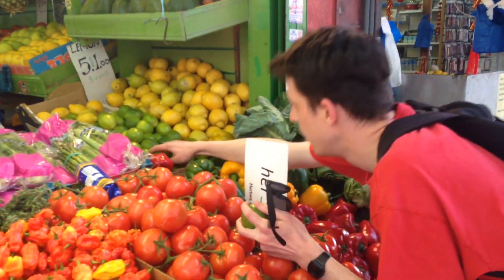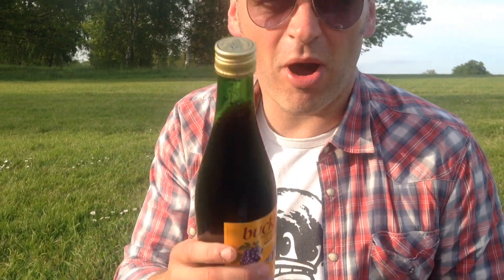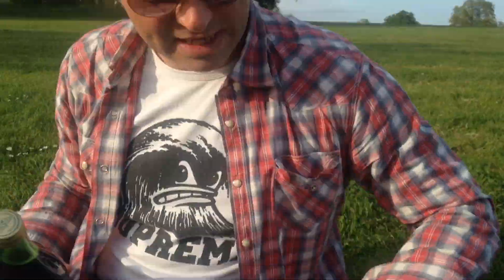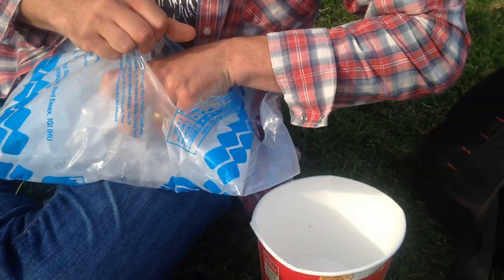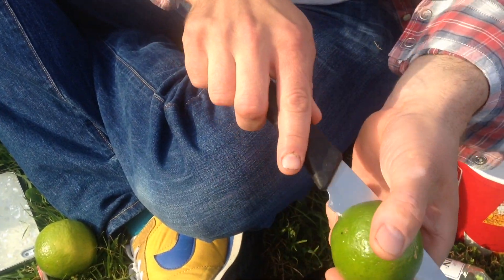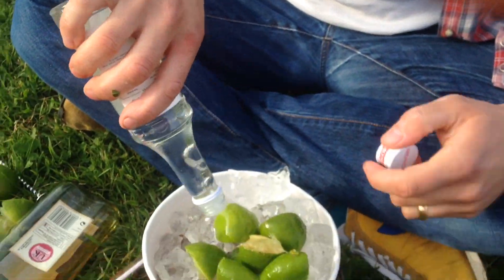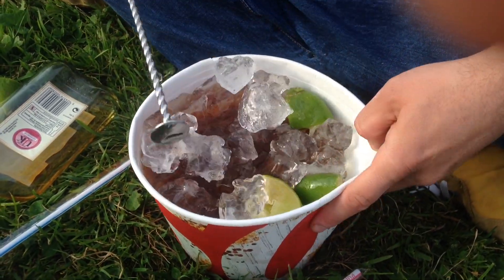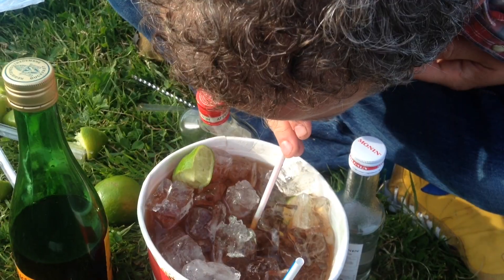Street Cocktails Ep2 - The (Buckfast) Buckwild Daiquiri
Part two of the World tour took us to Scotland, well not quite actually IN Scotland, but you'll see anyway.. Fully recommend this one, great for festivals in particular, or just in the park having a mooch. I had to give the rest of this away in the end to a group of young stoners; there was WAY too much for me to drink. They loved it though, and in a way, I felt I made a difference :). Big up x